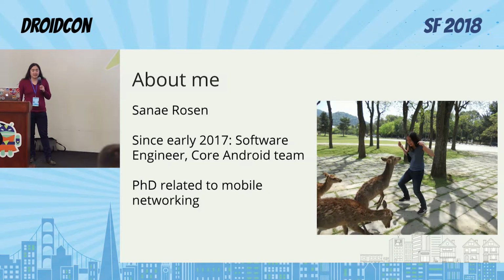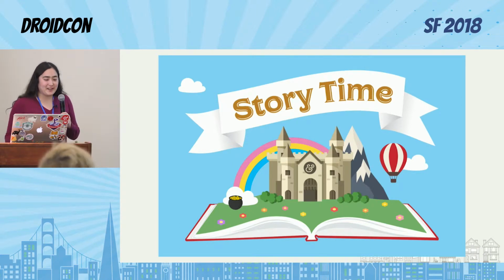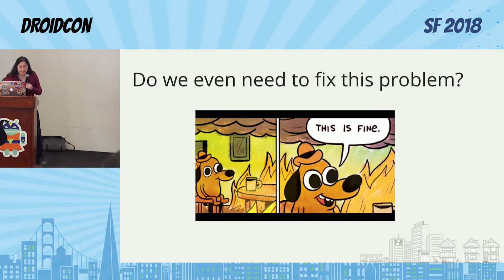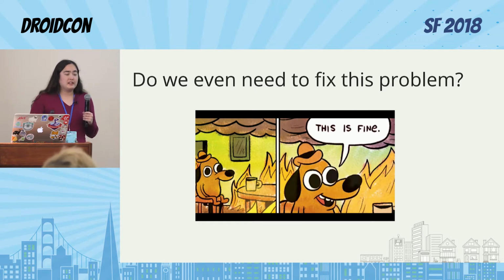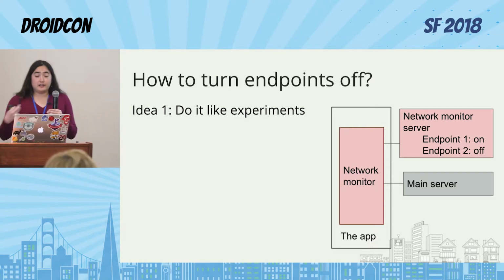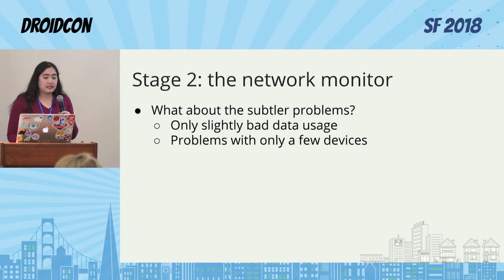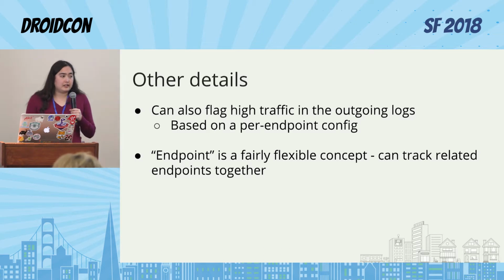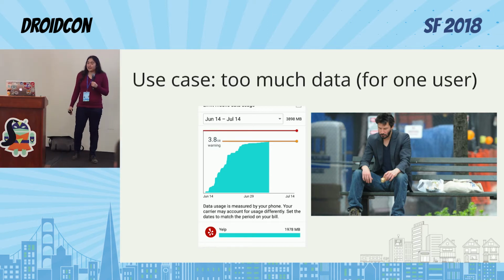droidcon SF 2018 - Your App is a Giant DDOS Botnet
Sanae Rosen

Your App is a Giant DDOS Botnet and Other Reasons to Manage and Monitor Your Network Traffic

Unwanted or unexpected network traffic has a high cost as well. Users pay a lot of money for data and, in the worst case, with millions of users, your app can send enough traffic to your servers to cause serious problems.

For this reason, we came to the conclusion that we need a systematic way of making mobile traffic safe. In this talk, I’ll discuss how we designed and built a tool for monitoring and managing all network traffic from inside the app. Using our monitoring tools, we’re able to detect and diagnose anomalous traffic. If necessary, with an external signal, we can safely shut off specific types of mobile traffic until the underlying issue can be fixed, protecting users’ batteries and data plans.